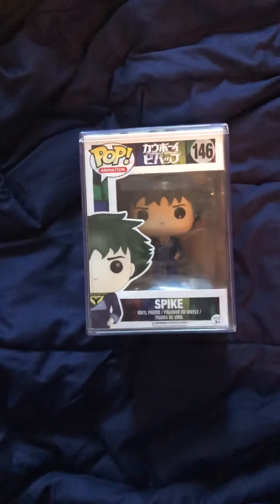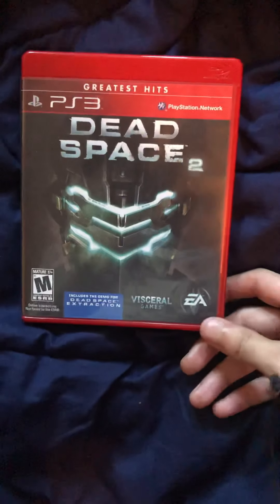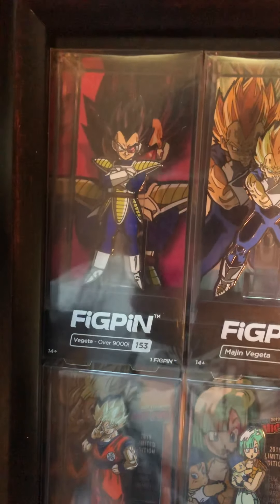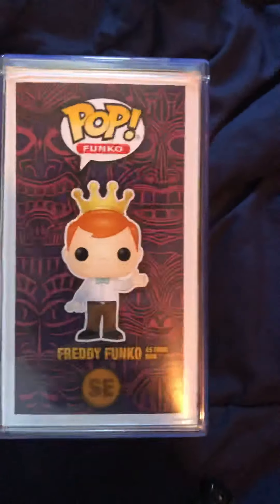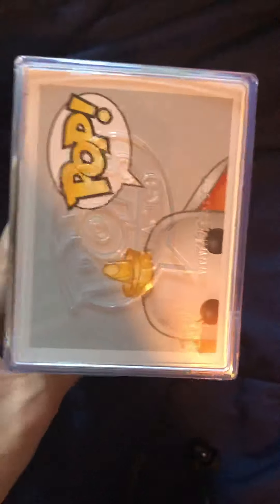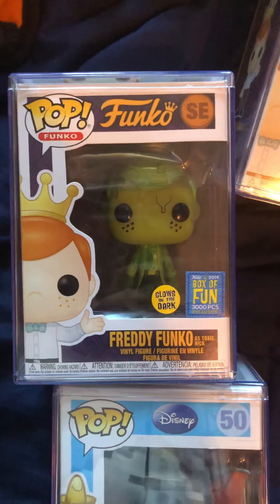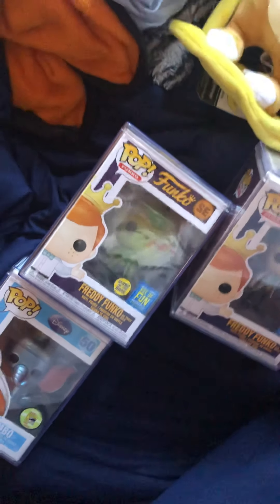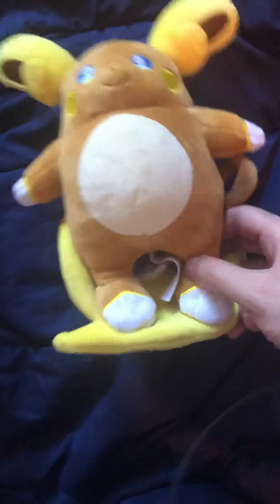What funko pop grails I got in today & what sold on eBay , funko & figpin grails see what sold 10/18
I’m starting to show what sells or what trades I been doing , this is my first upload of what sold/what I got and I’ll be doing more of them everyday since I deal with stuff everyday , funko , figpin , toys , games , video games , plushies , a lot of stuff I’m an OG collector so can’t wait to see everyone and if ya wanna see my eBay store let me know in message on eBay that you’re a viewer and I will maybe cut a deal 😉 lol I own a lot more stuff not posted so if you’re trusted I will open up and show you a lot more stuff I own